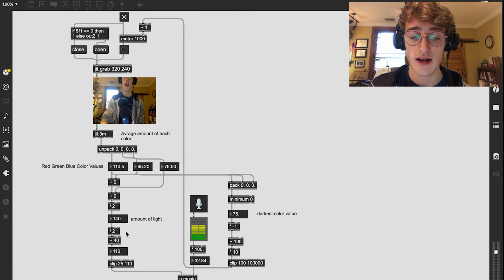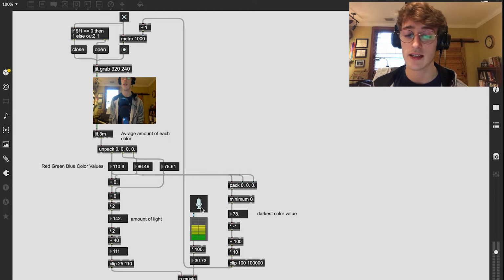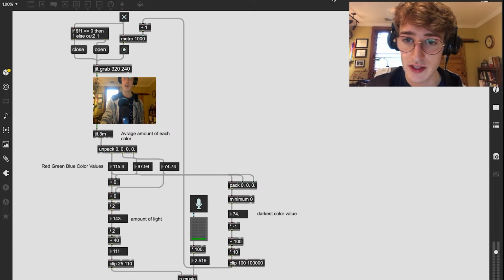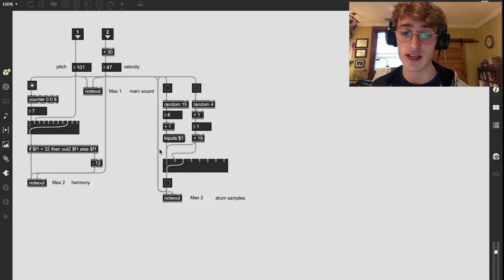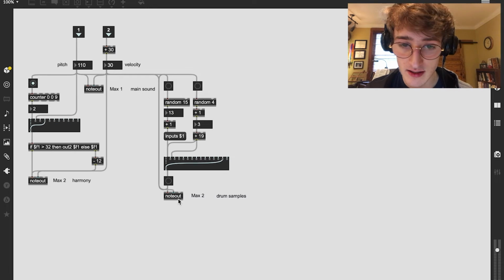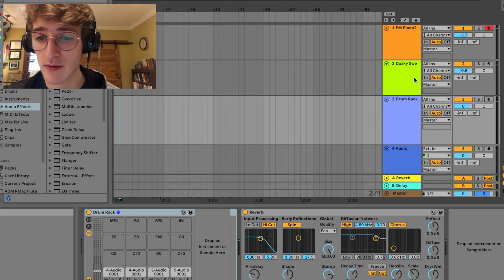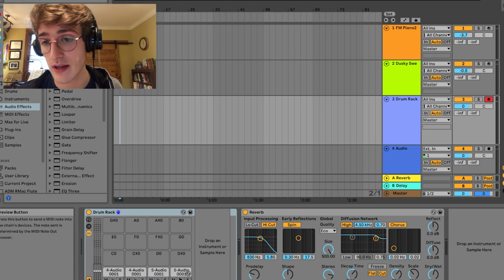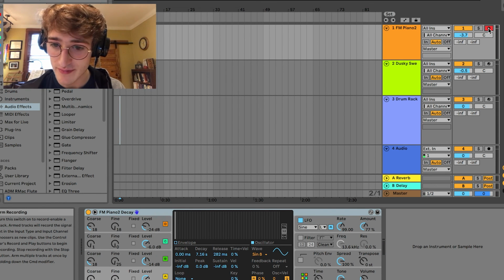Video To Music Explanation